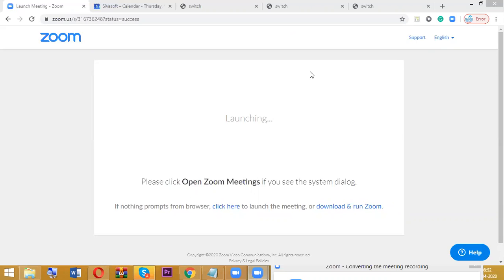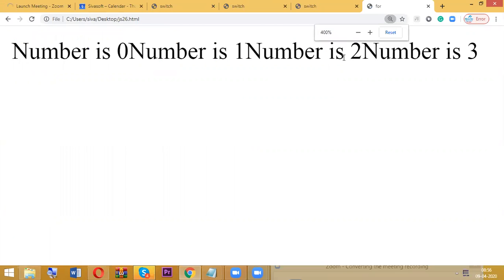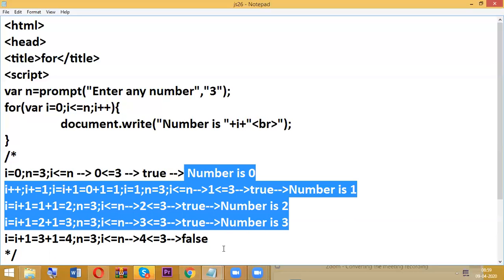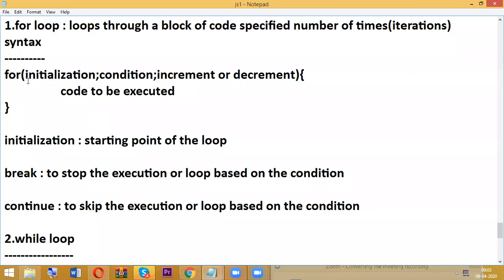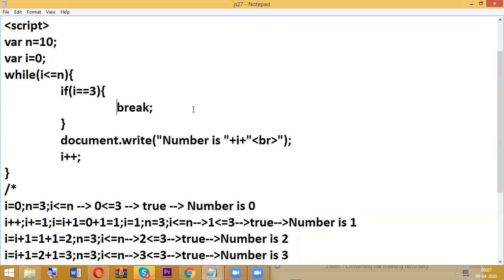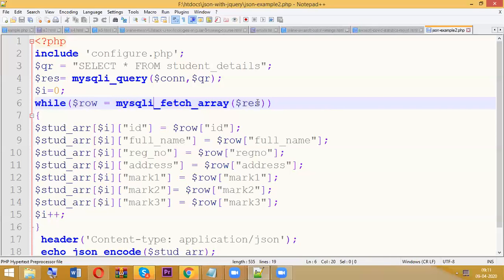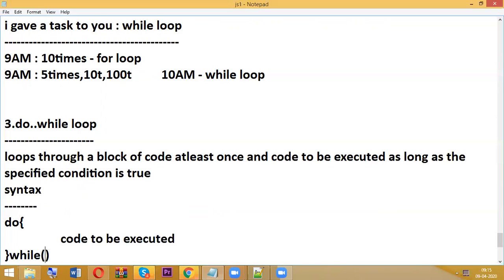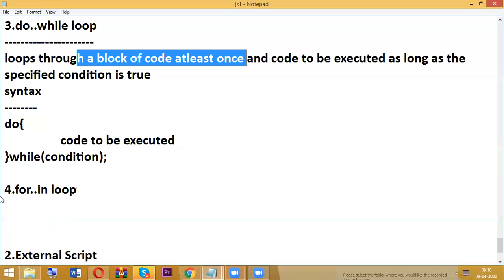JavaScript From Scratch Day_6